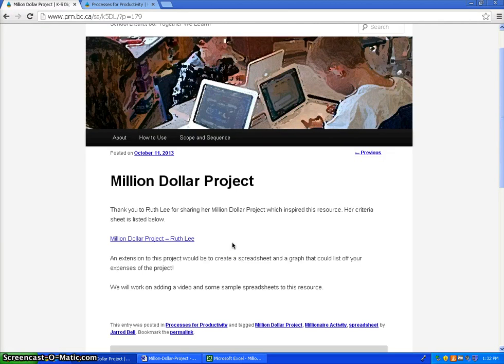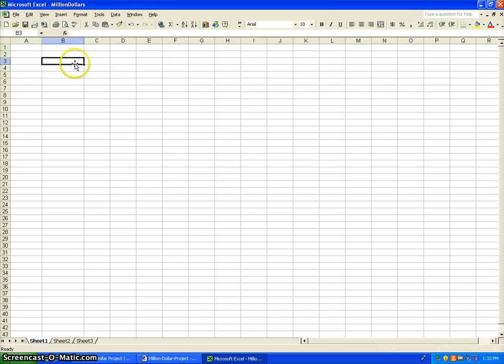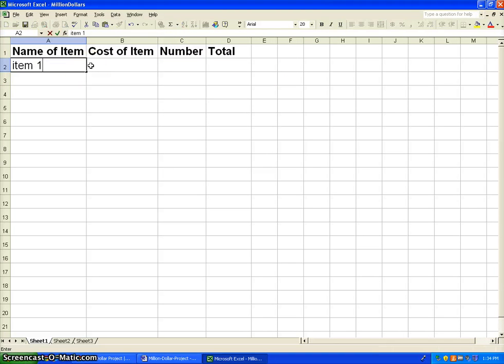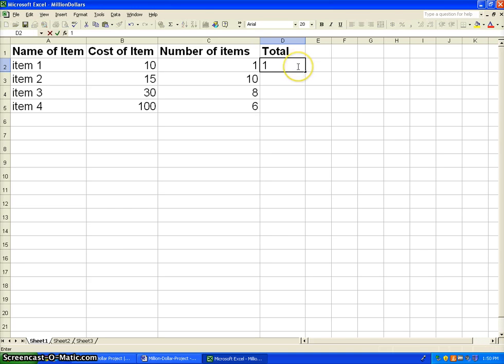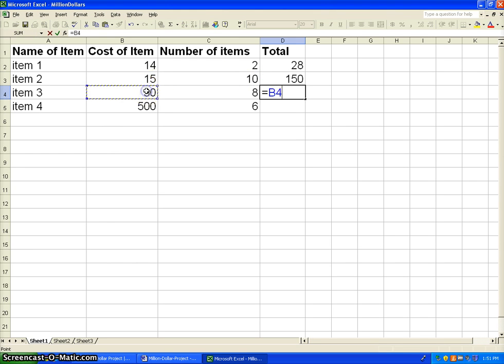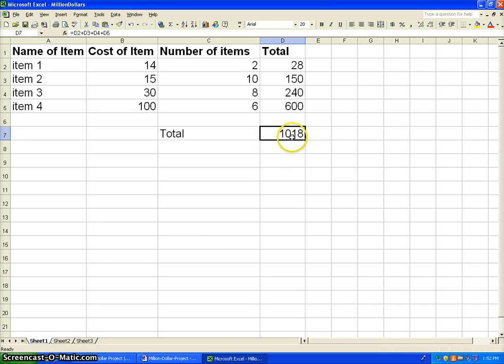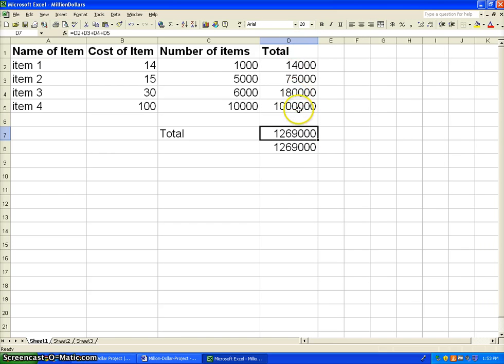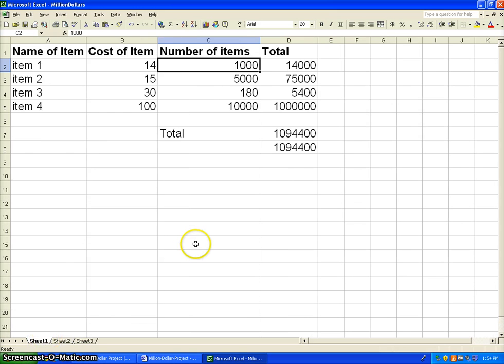K5DL Scope and Sequence Million dollar spreadsheet activity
Thanks to Ruth Lee for her activity. This video shows an extension using spreadsheets to the Million Dollar Project resource This is part of our K-5 Digital Literacy Scope and Sequence.